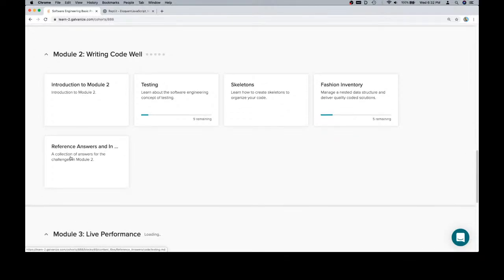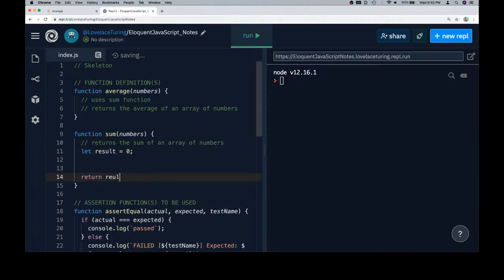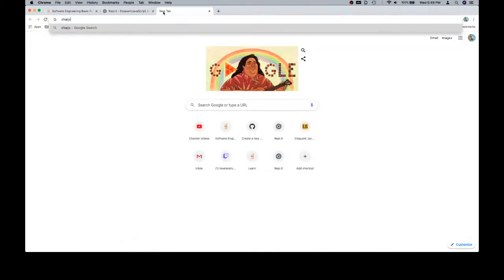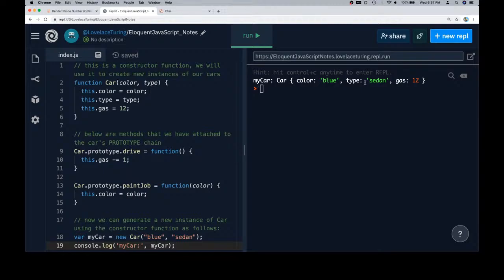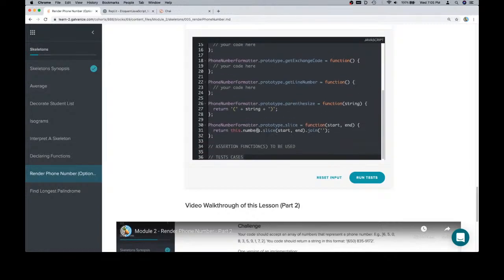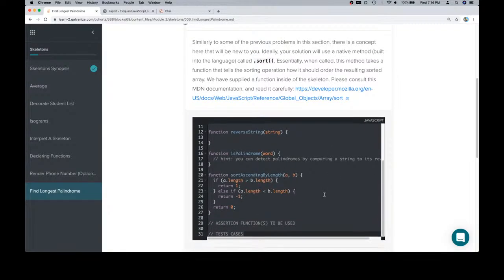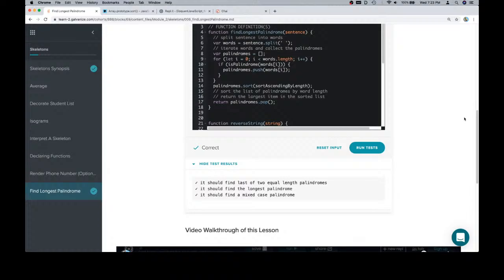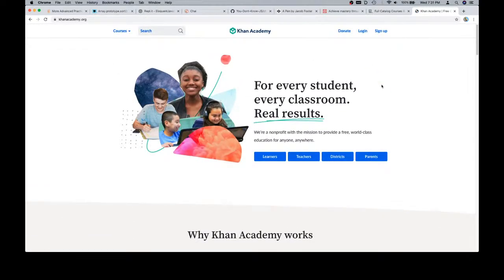Live Q/A - Office Hours - Software Engineering Prep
Sign Up for Premium Prep (A structured version of the Basic Prep course)